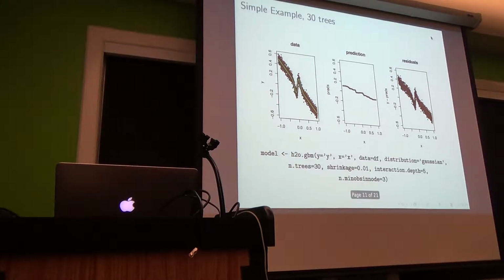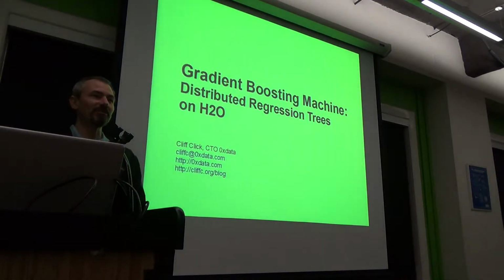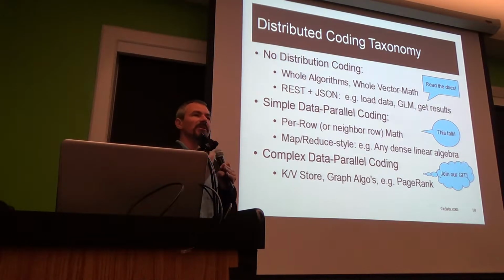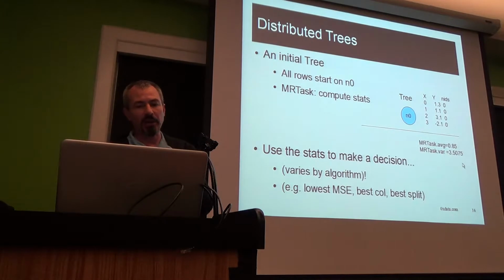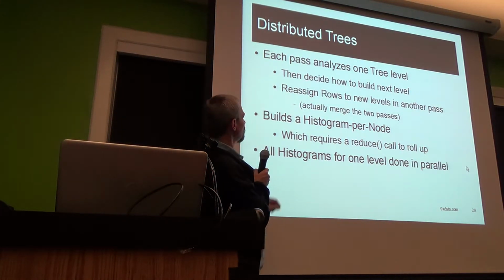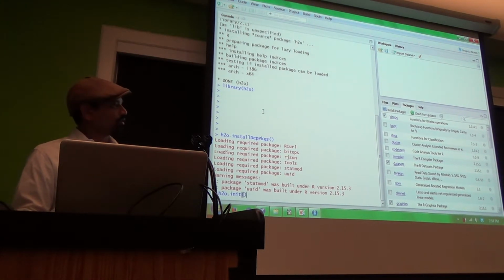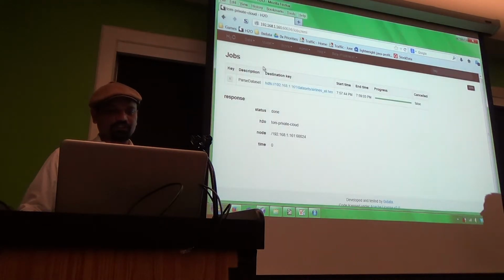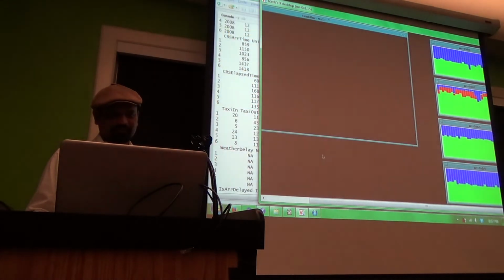Trulia and 0xdata present GBM with Earl Hathaway, Cliff Click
Powered by the open source machine learning software H2O.ai. Contributors welcome